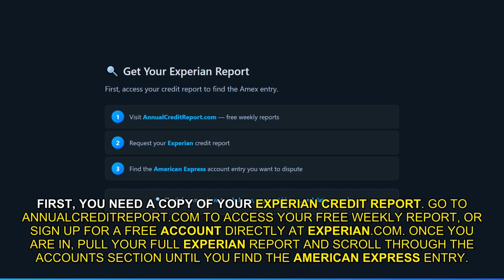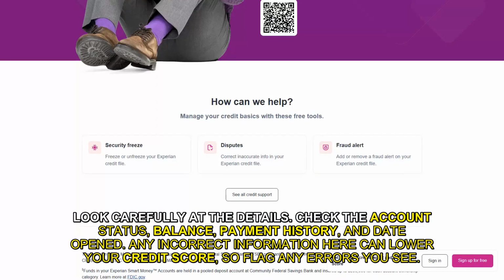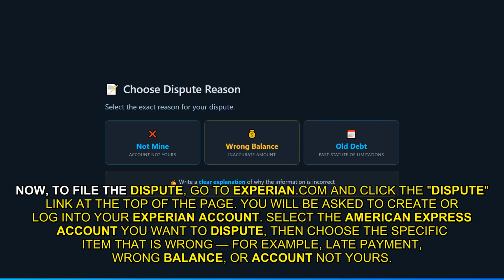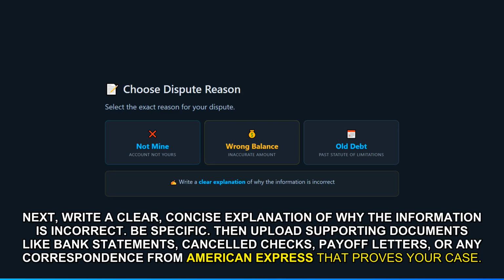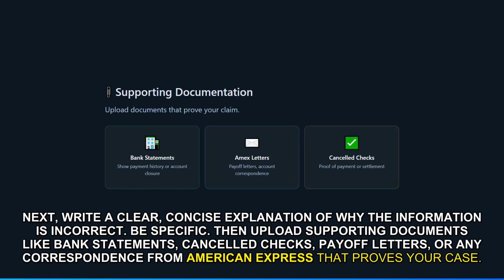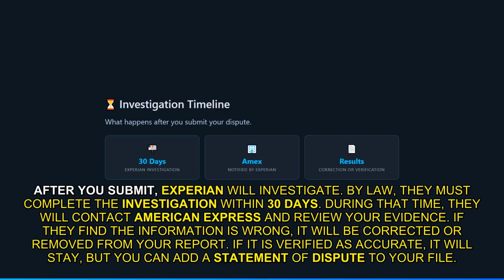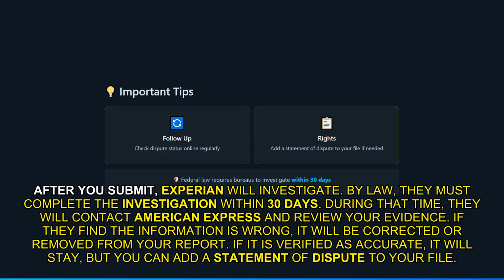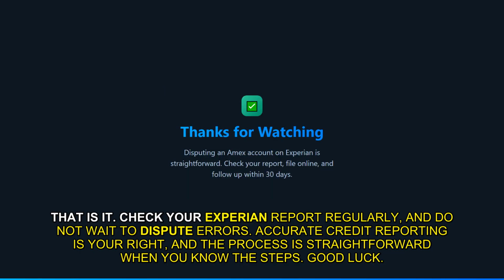How to Dispute an American Express Account on Your Experian Credit Report - Julia'sTutorials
In this tutorial, I'll show you how to dispute an American Express account on your Experian credit report step by step.

00:00 - Introduction
00:10 - Get your Experian credit report
00:30 - Review and find errors
01:00 - File a dispute on Experian.com
02:00 - Write your dispute and upload documents
02:20 - What happens after you submit

Disputing errors on your credit report can improve your credit score. Make sure you have supporting documents ready before you start.